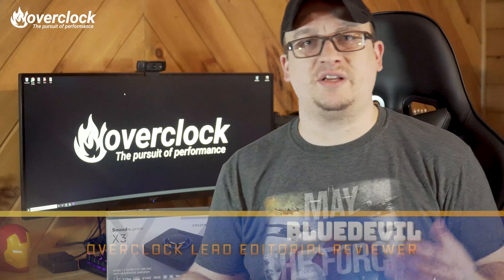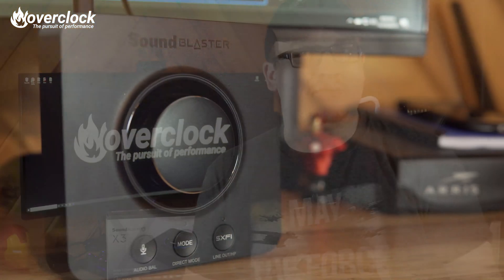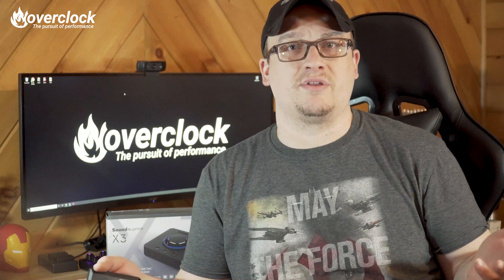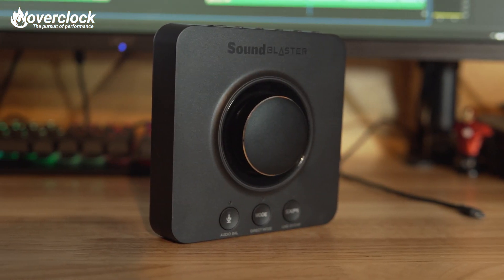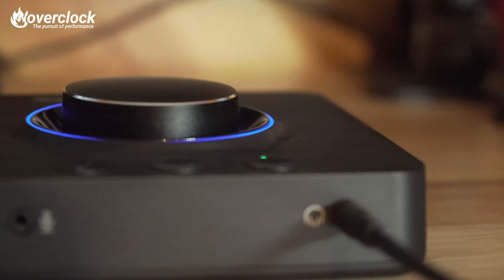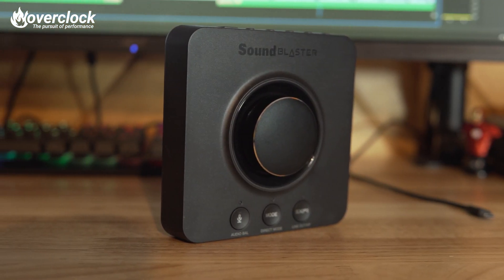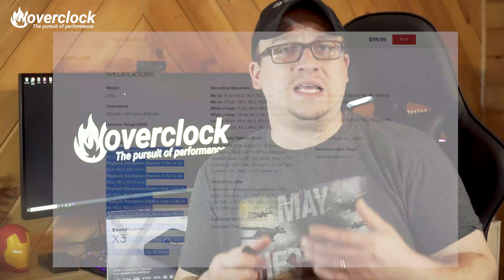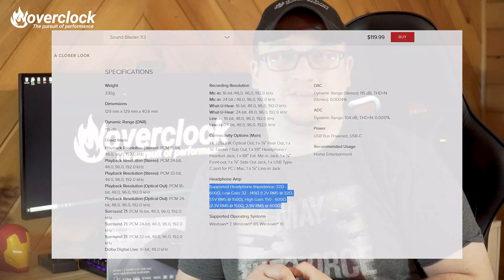Is this the end all audio device? Ft Creative Labs X3 AMP DAC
Review of the Creative Labs X3 AMP DAC.